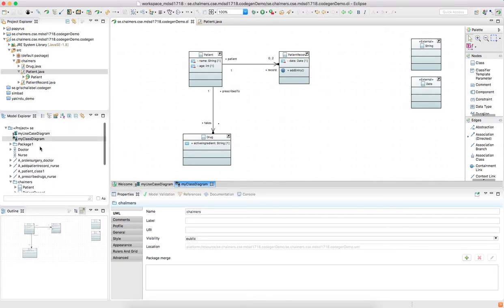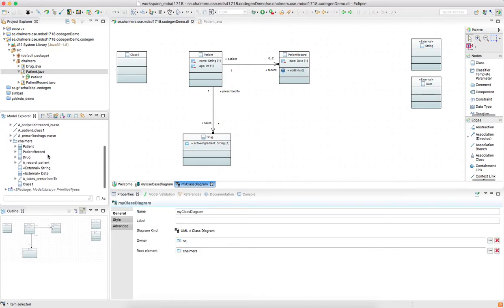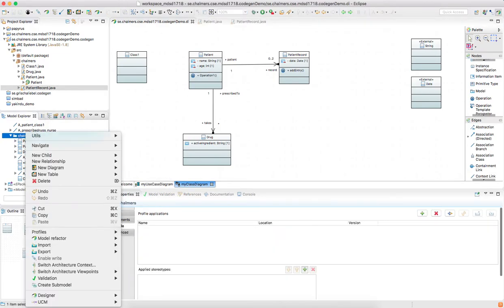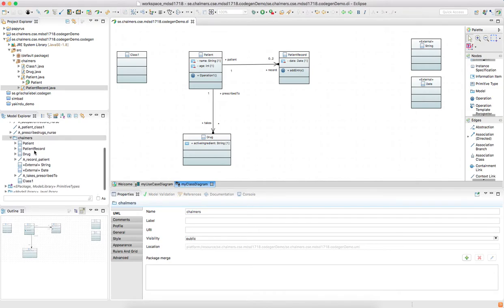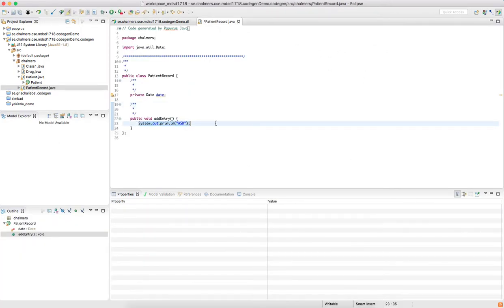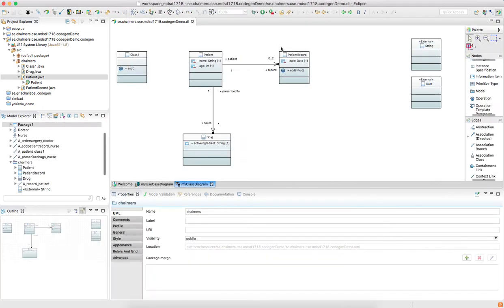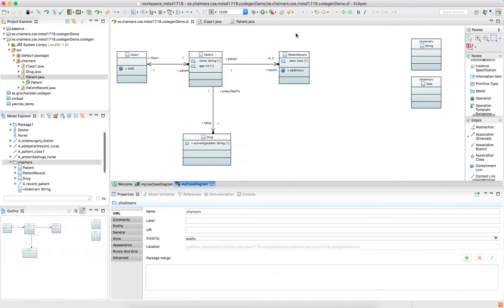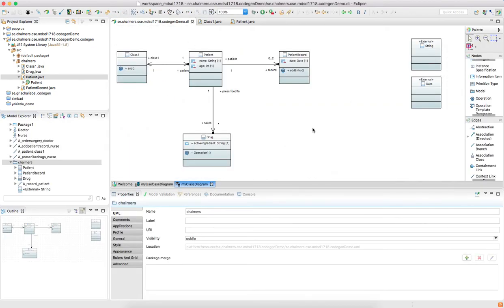Code Generation with Papyrus Designer IV: Incremental code generation